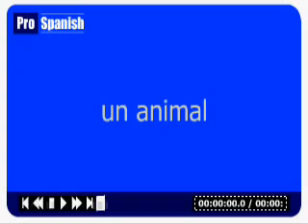Learn Spanish 400 words - Spanish for beginners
Why learn Spanish? Learn Spanish to improve your employment potential. Learn Spanish to improve your knowledge of your own language. Learn Spanish online at Prospanish free.